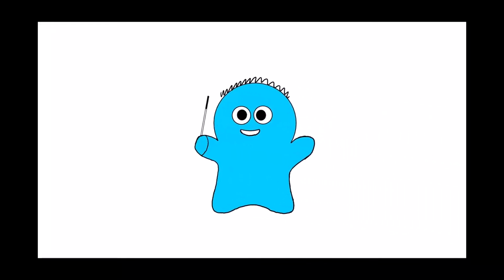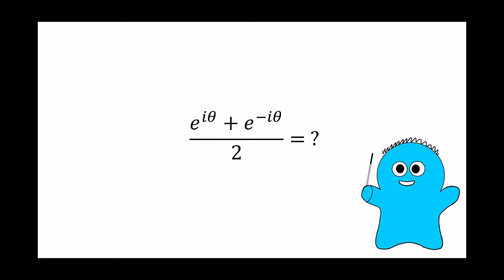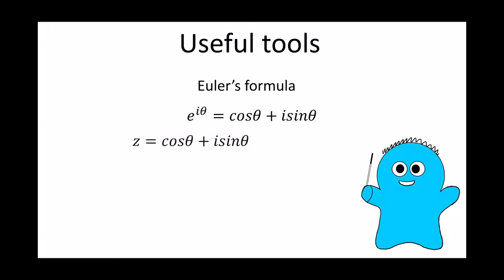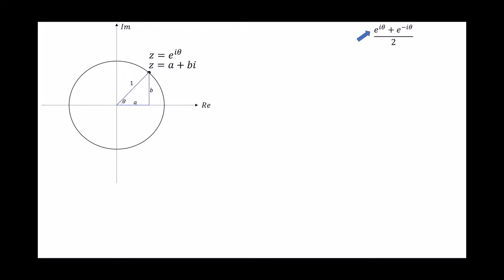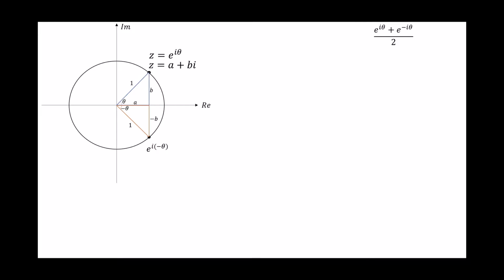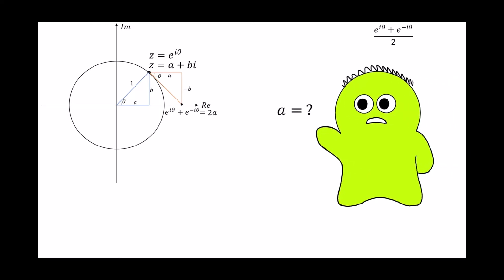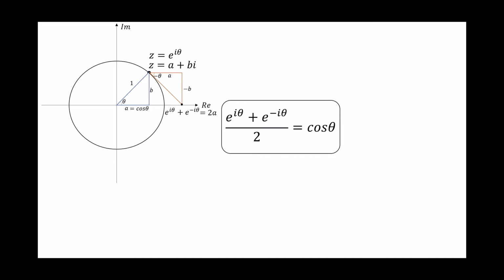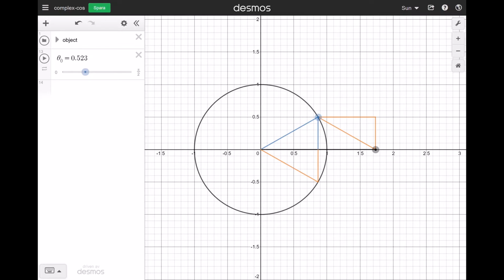Complex Identity Explained Visually